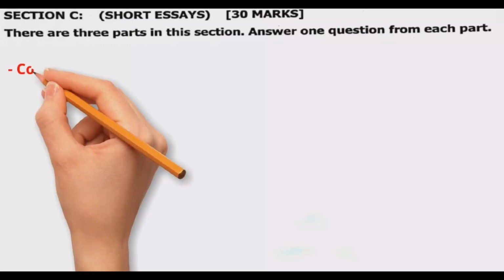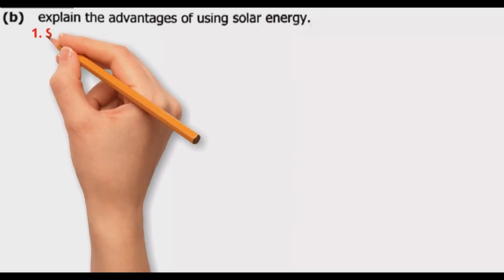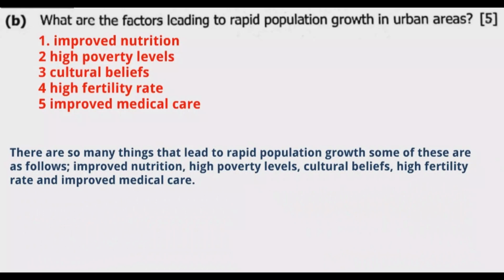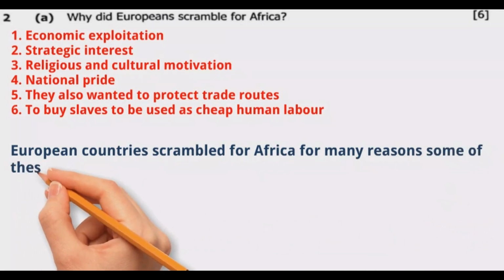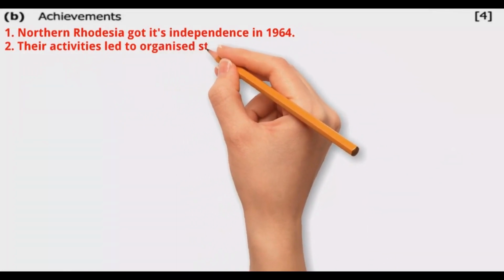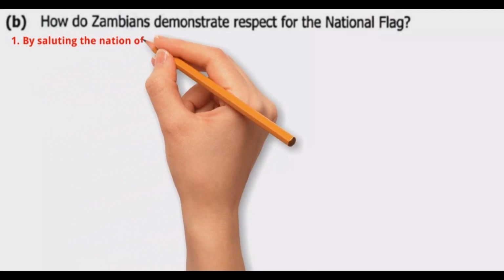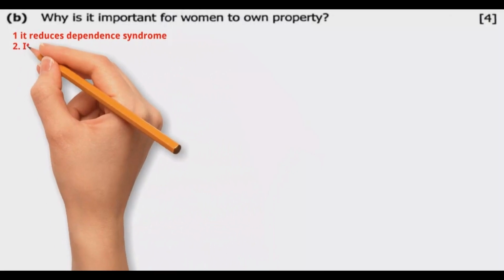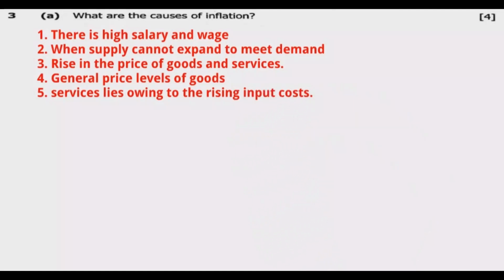Factors leading rapid population growth in urban areas